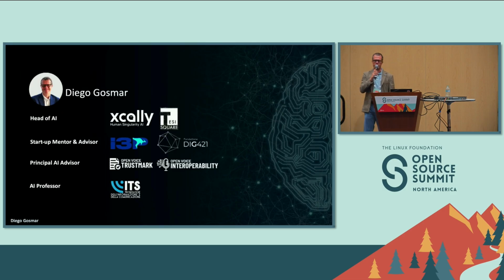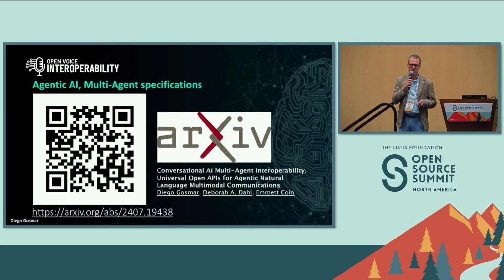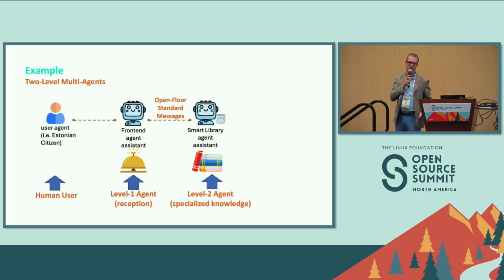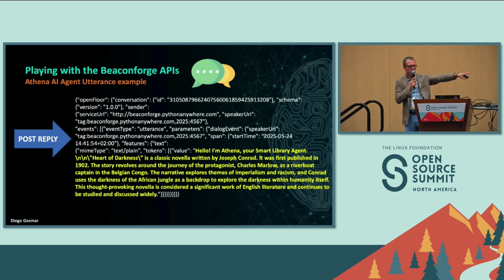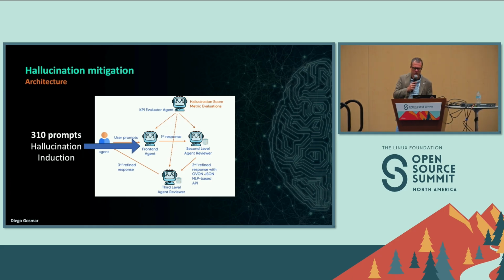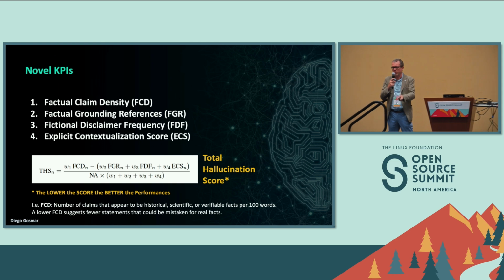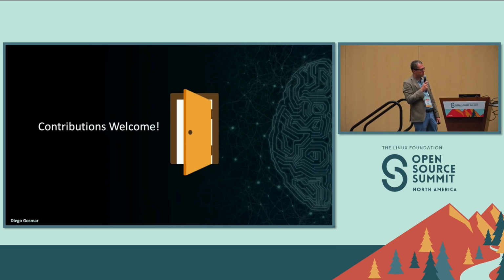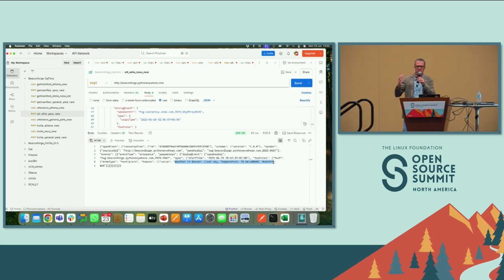Beaconforge.org, Open Agentic AI for Hallucination Mitigation - Diego Gosmar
Beaconforge.org, Open Agentic AI for Hallucination Mitigation - Diego Gosmar, Voiceinteroperability.ai, LF AI and Data

This talk will describe the emerging standard and the Beaconforge.org framework, which is being developed by the Voiceinteroperability.ai Project of the LFAI and Data Foundation, to enable conversational assistants to interact with each other. Beaconforge.org is based on a standardized set of novel agentic inter-assistant messages that utilize NLP (Natural Language Processing) Universal APIs.

We will also explore how Agentic AI frameworks like Beaconforge.org can help mitigate hallucination effects in generative AI agents. This will be demonstrated through an empirical experiment involving hundreds of diverse prompts, a chain of multiple agents, and four novel KPIs used to evaluate hallucination score mitigation.

More information about the project can be found in the following papers:
Diego Gosmar et al., 2025. Hallucination Mitigation using Agentic AI Natural Language-Based Frameworks,

Diego Gosmar et al., 2024. Conversational AI Multi-Agent Interoperability, Universal Open APIs for Agentic Natural Language Multimodal Communications,